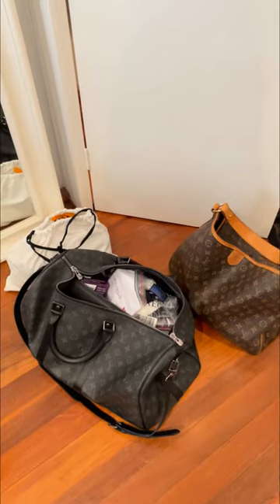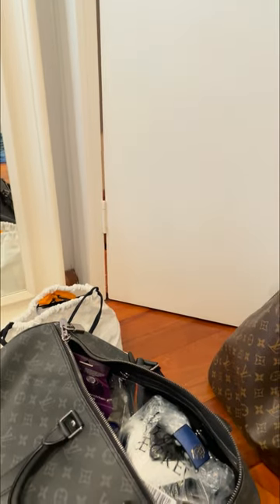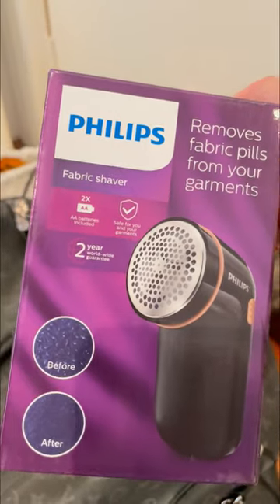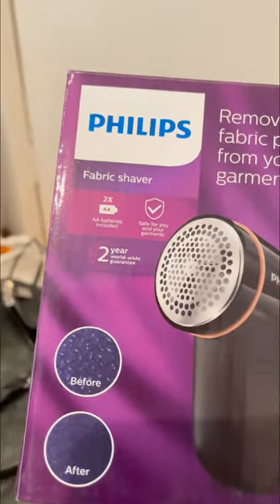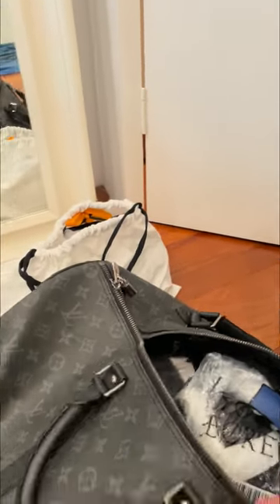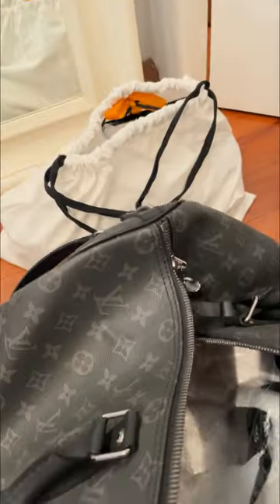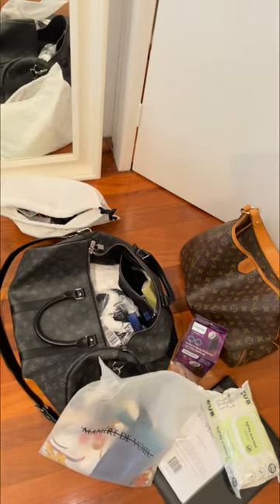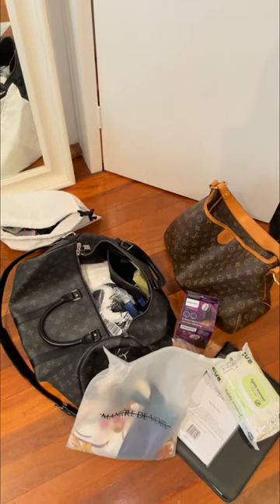Client Wardrobe Detox by Style-And-You Personal Stylist Natalia Macri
Client Wardrobe Detox sneak peek... Come behind the scenes with me!

Here I’m sharing what a wardrobe detox with Style-And-You looks like and what to expect to see as an end result as well as what I bring with me in my styling kit to a client appointment.

Besides that I’m bringing 10+ years of experience, expertise and knowledge and my passion for delivering results and making your wardrobe organised, efficient and workable, while making your life easier.

Are you ready to transform your wardrobe?